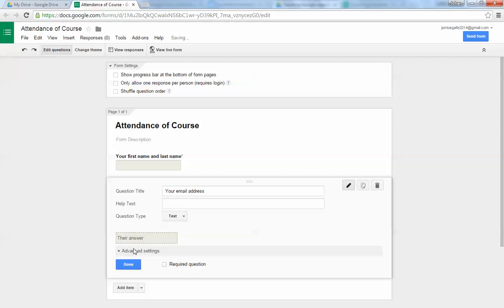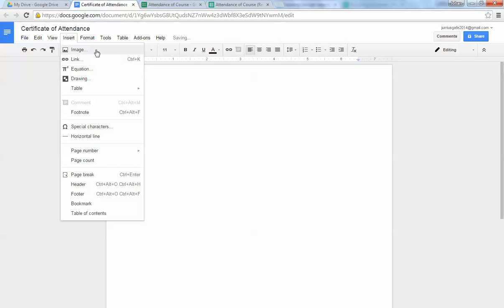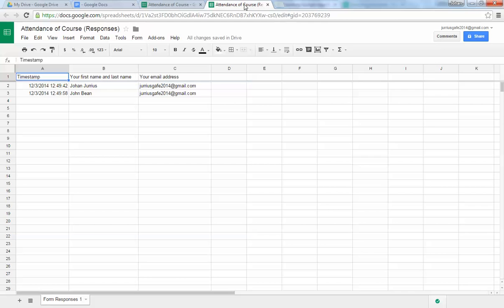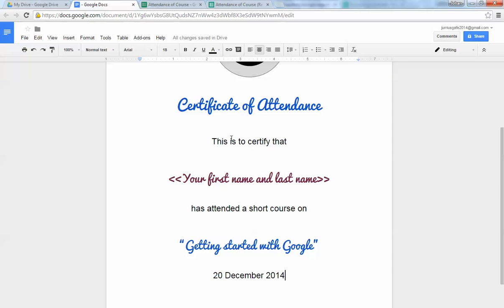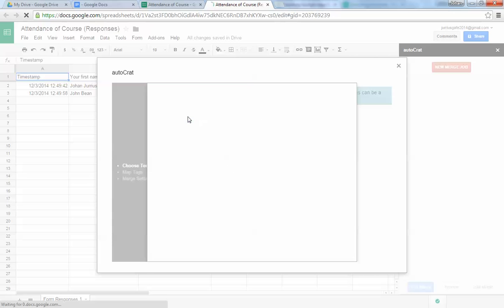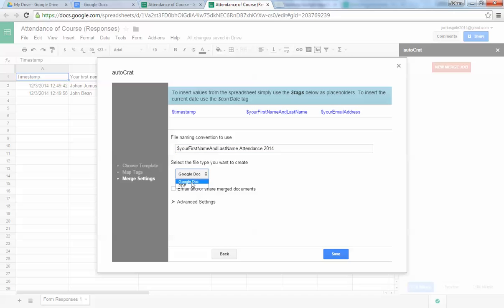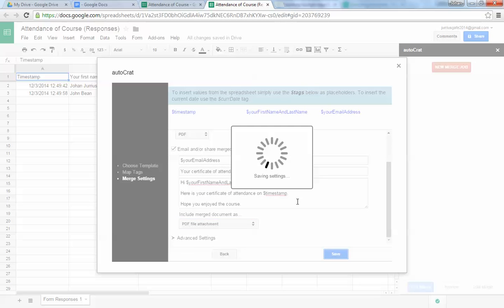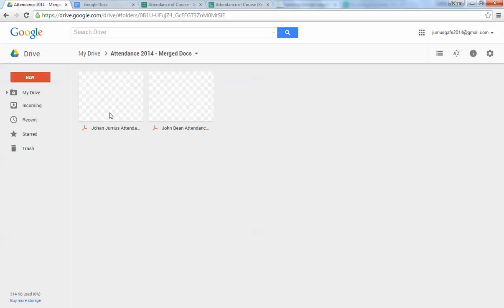Autocrat English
How to use AutoCrat to send out certificates of attendance to people that attended a course directly from a Google Sheet that contains the info you need on the certificate.